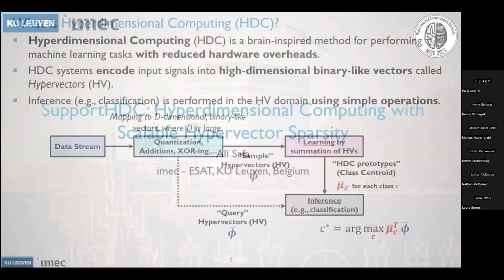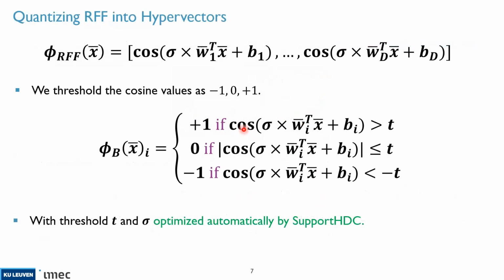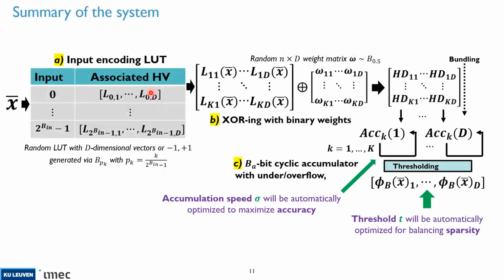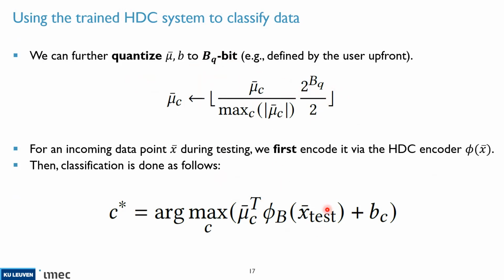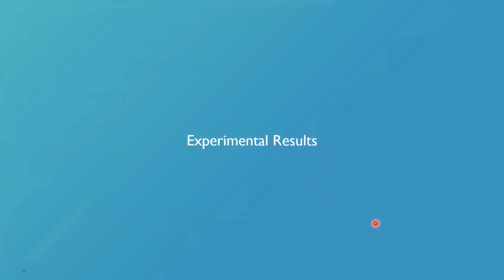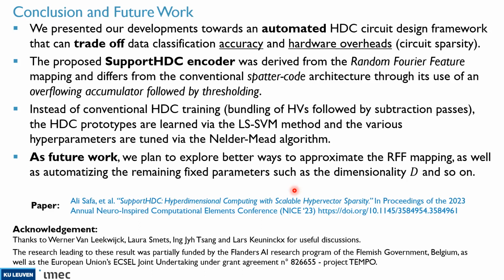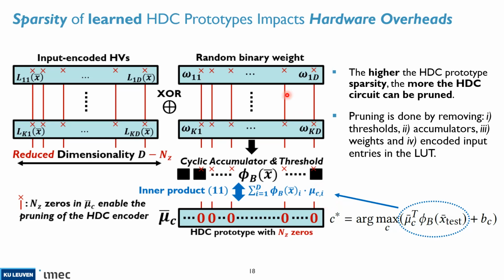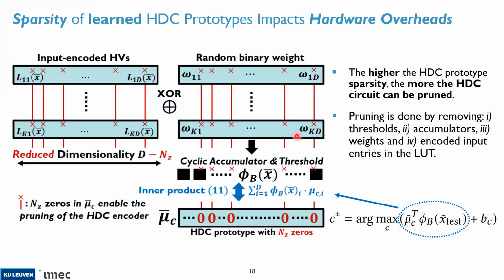VSAONLINE. FS23. Ali Safa.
VSAONLINE Webinar Series. Ali Safa.